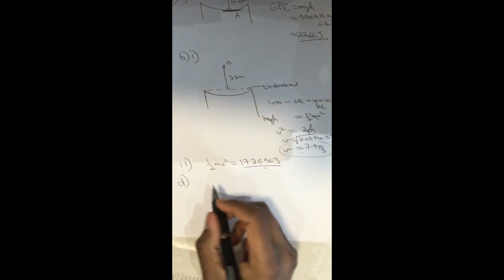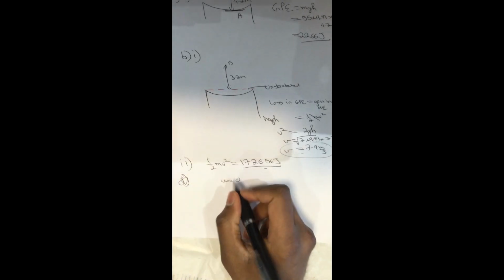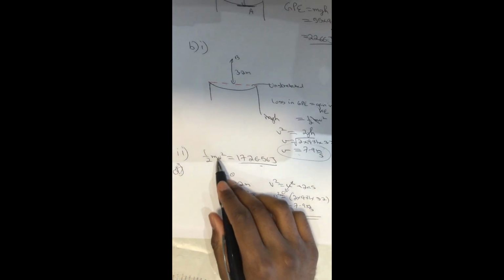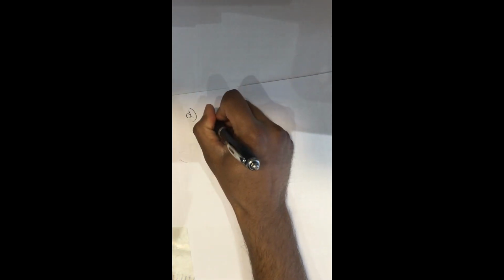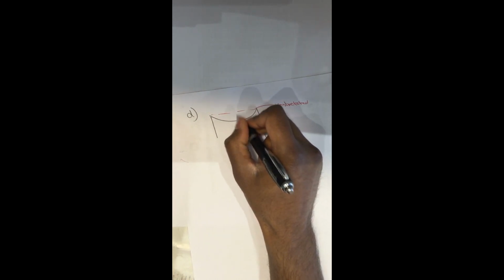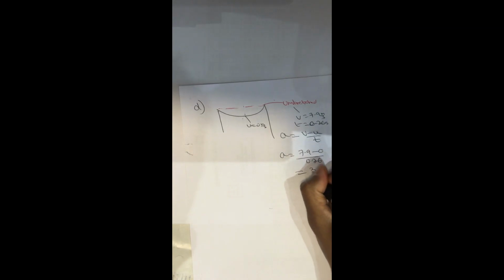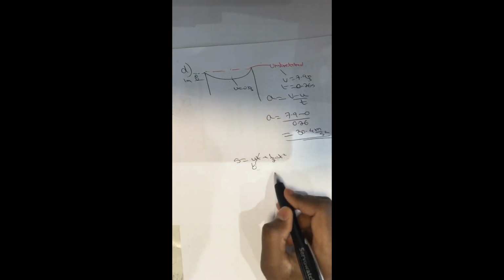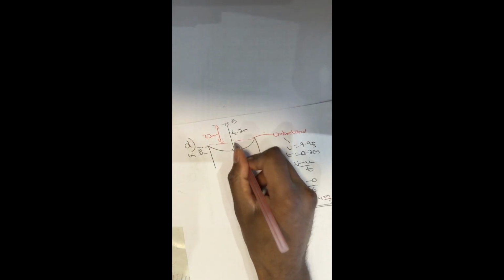Work, Energy and Power Exam Question A-level Physics AQA